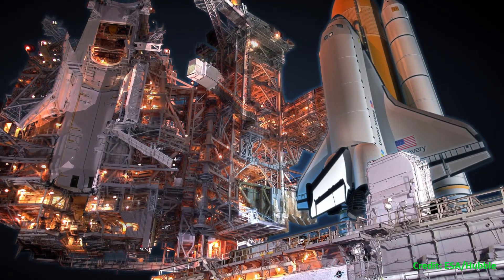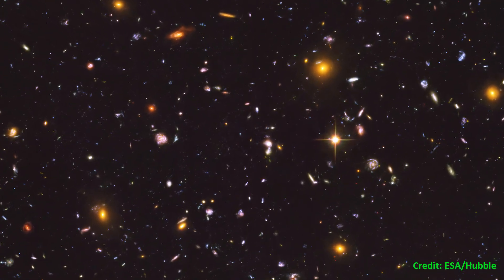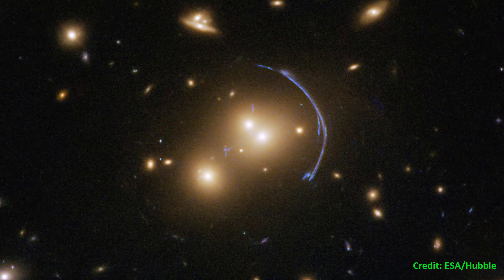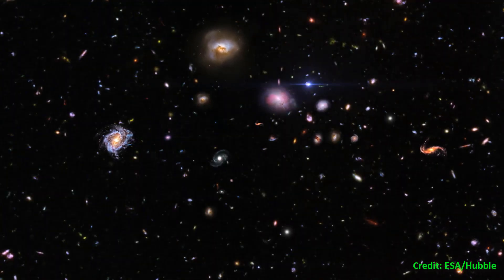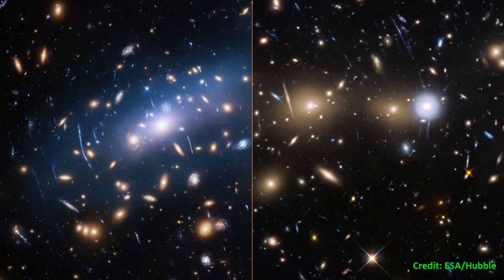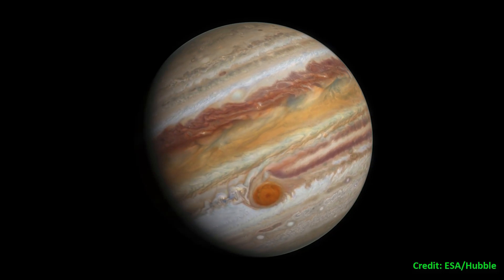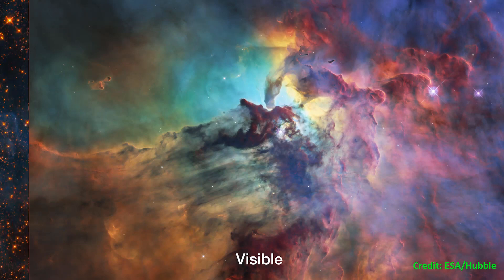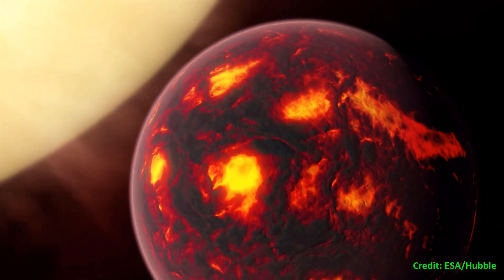Hubble Space Telescope: 30 Years of Science!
On 24 April 1990 the NASA/ESA Hubble Space Telescope was sent into orbit aboard the space shuttle Discovery, the first space telescope of its kind. It offered a new view of the Universe and has, for 30 years, reached and surpassed all expectations, beaming back data and images that have changed scientists’ understanding of the Universe and the public’s perception of it. Hubble’s discoveries have revolutionized nearly all areas of current astronomical research, from planetary science to cosmology, and its pictures are unmistakably out of this world.

This video will revisit some of Hubble’s biggest science discoveries throughout its three decades of operation to celebrate the telescope’s 30th anniversary.

Credit:
Directed by: Bethany Downer
Visual design and editing: Martin Kornmesser
Written by: Bethany Downer
Narration: Sara Mendes da Costa
Images & Videos: NASA, ESA, M.Kornmesser, L. Calçada, ESO, G. Bacon (STScI), theHubble Heritage Team (STScI/AURA)-ESA/Hubble Collaboration, and H. Bond (STScI and Pennsylvania State University),  A. Feild (STScI), and A. Riess (STScI/JHU), D. Jewitt (UCLA), F. Summers, Z. Levay, J. DePasquale, L. Hustak, L. Frattare, M. Robberto (STScI), R. Hurt (Caltech/IPAC) Acknowledgement: R. Gendler, spaceengine.org.
Web and technical support: Raquel Yumi Shida
Executive producer: Mariya Lyubenova